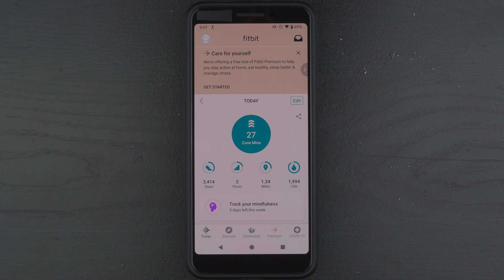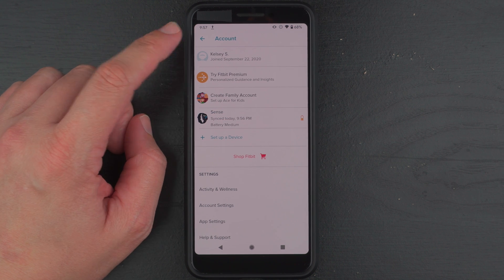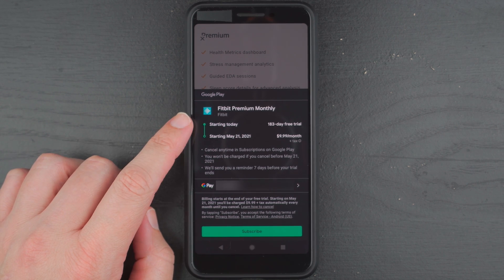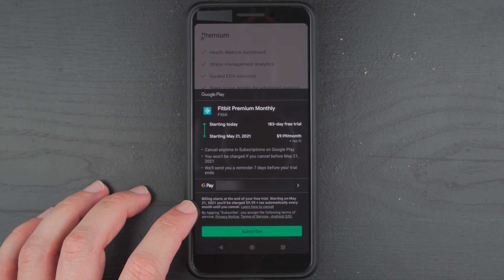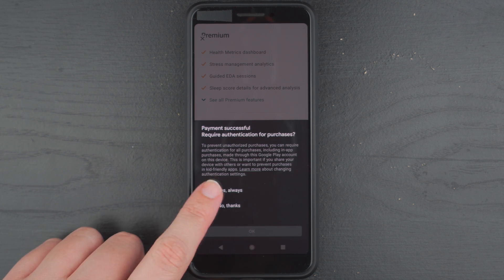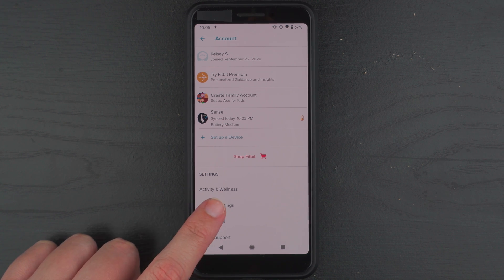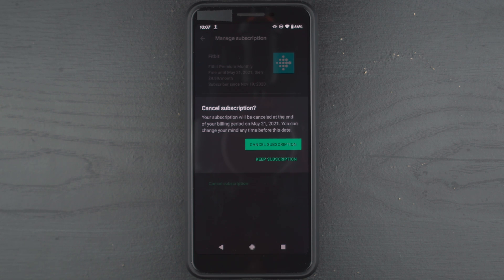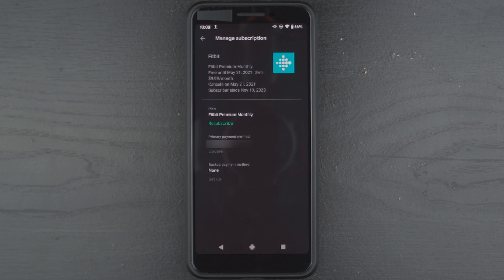How to Activate 6-Month Free Trial of Fitbit Premium (Fitbit Sense)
Follow along as I show you how to activate your 6-month free trial of Fitbit Premium that comes with the Fitbit Sense. I also show you how to cancel your Fitbit Premium subscription so you won't be charged after your free trial ends.

If you are using an iPhone or iPad with iOS, you might find this video more closely resembles what you

Timestamps:
0:00 - Intro
0:29 - How to Activate Free Trial
3:06 - How to Prevent Being Charged after Free Trial Ends

Note: If the Fitbit device you purchased indicates that it includes a free trial to Fitbit Premium, but you are currently a Fitbit Premium member, then you must cancel your Premium subscription in order to be able to activate the free trial. About 1-3 days after your canceled subscription expires, you’ll see an offer in the Fitbit app to begin the trial. For instructions on how to cancel your Fitbit Premium subscription,